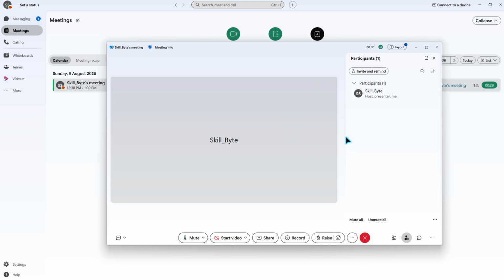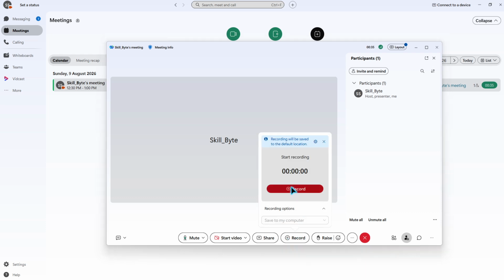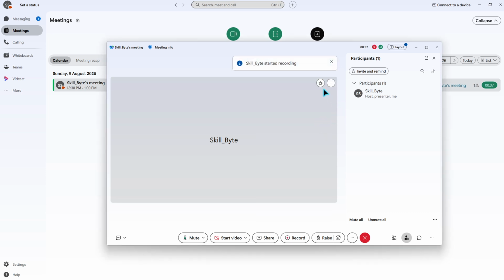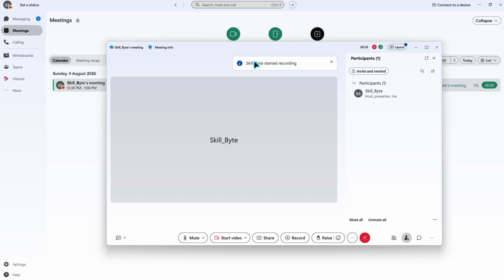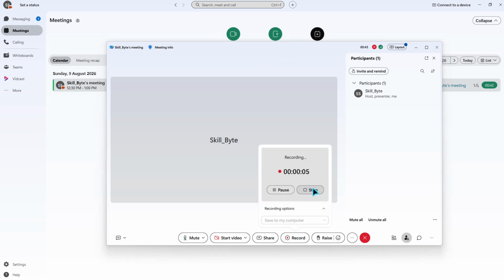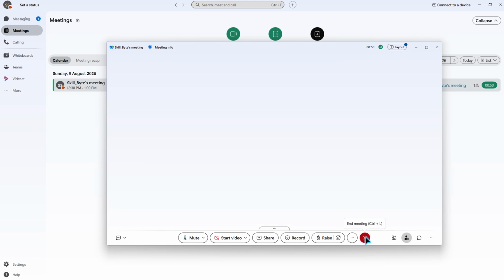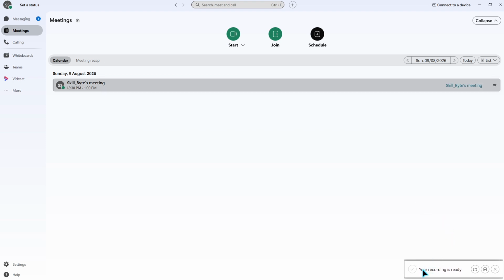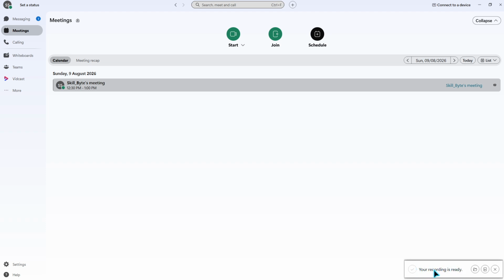How To Save Webex Meeting Recording [2026 Guide]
How To Save Webex Meeting Recording